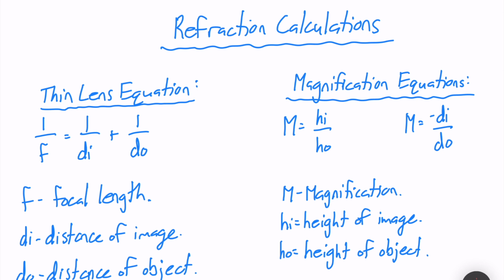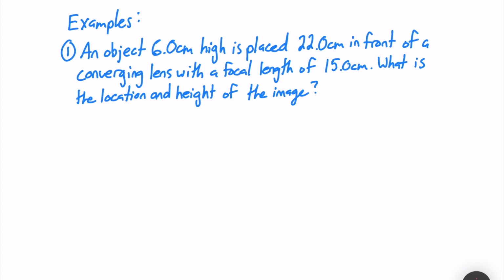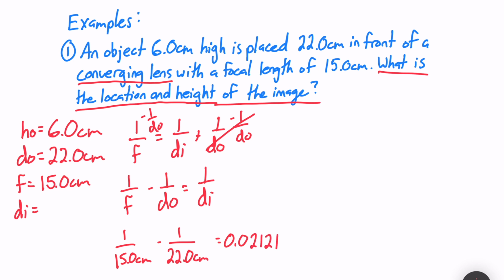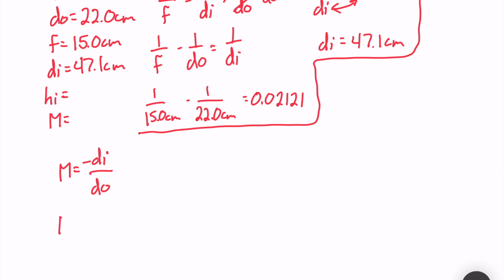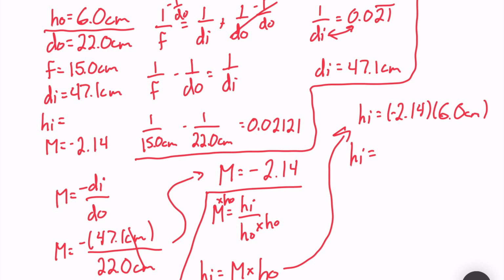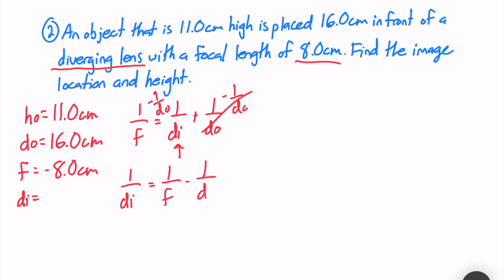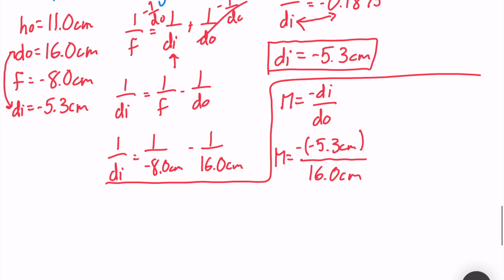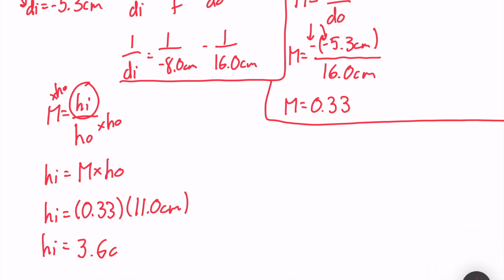Thin Lens Calculations (A Refraction Tutorial)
In this video, I show you how to complete thin lens problems using the thin lens equation and the two magnification equations. Two examples are included in this video with one being a converging lens question and the other being a diverging lens question.